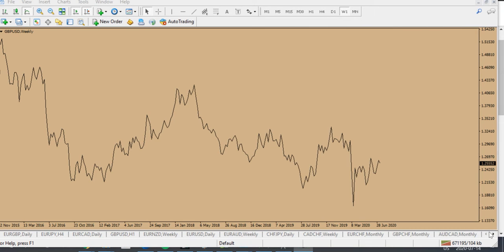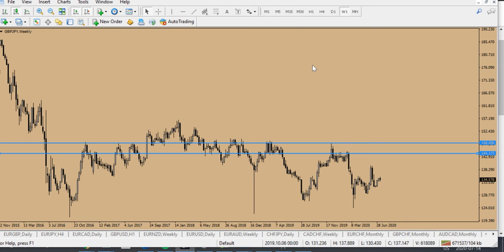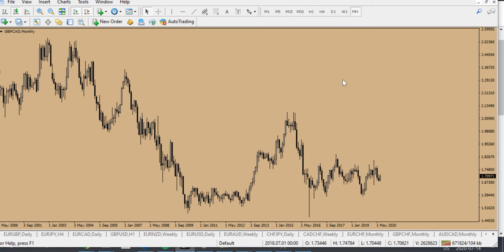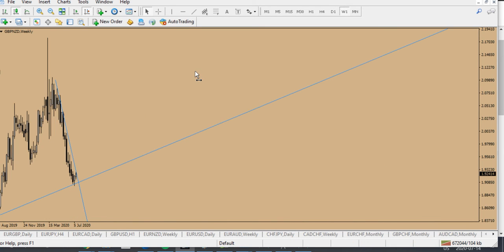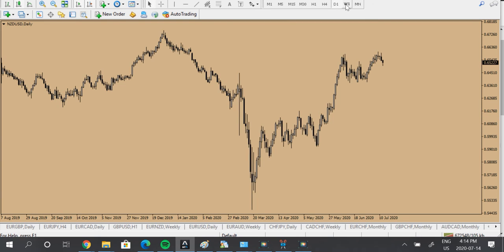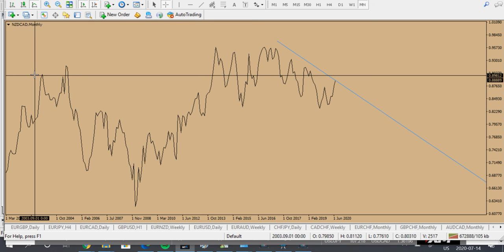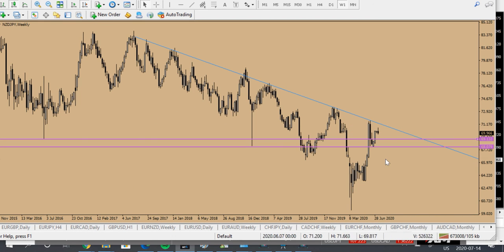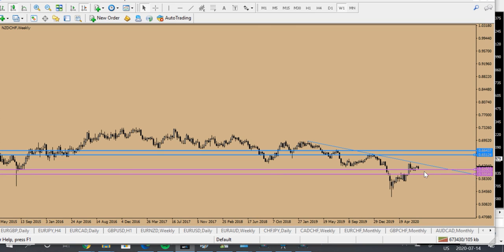My position Swing Market Analysis for July 14th 2020 (Part3)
This is my market analysis for these pairs:
GbpUsd
GbpJpy
GbpAud
GbpCad
GbpNzd
CadJpy
NzdUsd
NzdCad
Nzdjpy
NzdChf